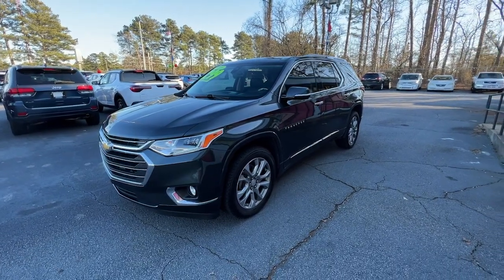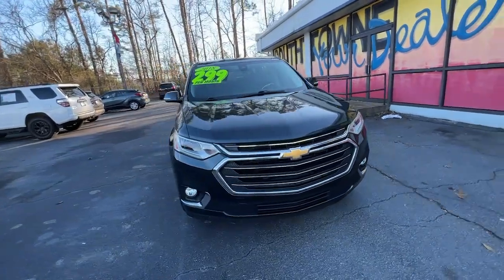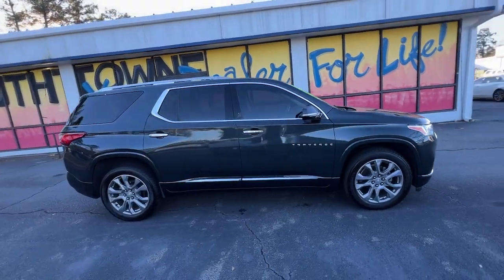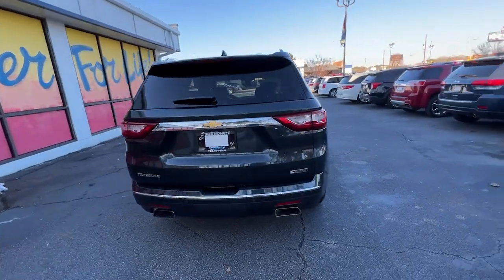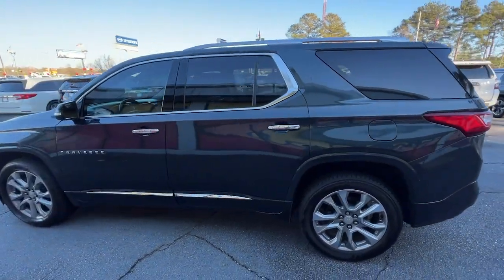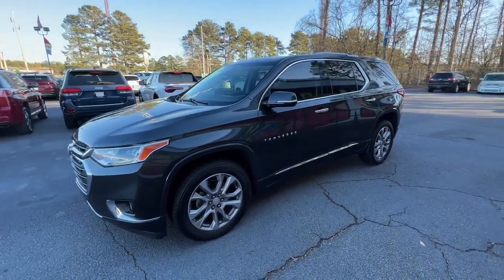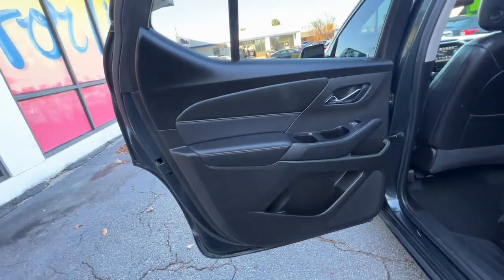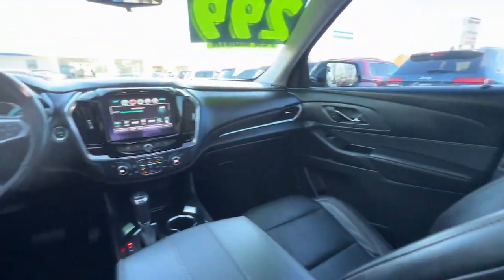2018 Chevrolet Traverse Riverdale, Morrow, Union City, Jonesboro, Forest Park, GA P12474B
Graphite Metallic Used 2018 Chevrolet Traverse Premier available in Riverdale, Georgia at Southtowne Hyundai of Riverdale. Servicing the Morrow, Union City, Jonesboro, Forest Park, GA area.

Graphite Metallic 2018 Chevrolet Traverse Premier FWD 9-Speed Automatic 3.6L V6 SIDI VVTbrbrHome of the 20 YEAR / MILLION MILE WARRANTY! Driver Confidence II Package (Following Distance Indicator Forward Collision Alert Front Pedestrian Braking IntelliBeam Auto High Beam Control Headlamps Lane Keep Assist w/Lane Departure Warning and Low Speed Forward Automatic Braking) Floor Liner Package (LPO) (1st and 2nd Row All-Weather Floor Liner (LPO) and 3rd Row All-Weather Floor Liner (LPO)) Preferred Equipment Group 1LZ Trailering Equipment (Heavy-Duty Cooling System) 10 Speakers 3.49 Axle Ratio 3rd row seats: split-bench 4-Wheel Disc Brakes 7-Passenger Seating (2-2-3 Seating Configuration) ABS brakes Air Conditioning Alloy wheels AM/FM radio: SiriusXM Apple CarPlay/Android Auto Auto-dimming door mirrors Auto-dimming Rear-View mirror Automatic temperature control Bose Premium 10-Speaker Audio System Feature Brake assist Bumpers: body-color Compass Delay-off headlights Driver door bin Driver vanity mirror Dual front impact airbags Dual front side impact airbags Dual SkyScape 2-Panel Power Sunroof Electronic Stability Control Emergency communication system: OnStar Guidance Four wheel independent suspension Front anti-roll bar Front Bucket Seats Front Center Armrest Front dual zone A/C Front fog lights Front reading lights Fully automatic headlights Garage door transmitter Heated door mirrors Heated front seats Heated rear seats Heated steering wheel Illuminated entry Low tire pressure warning Memory seat Navigation System Occupant sensing airbag Outside temperature display Overhead airbag Overhead console Panic alarm Passenger door bin Passenger vanity mirror Perforated Leather-Appointed Seat Trim Power door mirrors Power driver seat Power Liftgate Power passenger seat Power steering Power windows Premium audio system: Chevrolet MyLink Radio data system Radio: Chevrolet MyLink AM/FM Stereo w/Navigation Rear air conditioning Rear anti-roll bar Rear reading lights Rear window defroster Rear window wiper Remote keyless entry Roof rack: rails only Security system SiriusXM Satellite Radio Speed control Speed-sensing steering Spoiler Steering wheel memory Steering wheel mounted audio controls Tachometer Telescoping steering wheel Tilt steering wheel Traction control Trip computer Turn signal indicator mirrors Variably intermittent wipers Ventilated front seats Voltmeter and Wheels: 20 Argent Metallic Machine Faced Aluminum. 18/27 City/Highway MPGbrbrAwards:br  * JD Power Automotive Performance Execution and Layout (APEAL) Study   * 2018 KBB.com Best Family Cars   * 2018 KBB.com 10 Most Affordable 3-Row Vehicles   * 2018 KBB.com 10 Most Awarded Brandsbr$1250 MUST FINANCE WITH Southtowne Hyundai Prices do not include government fees which include tax tag and title. All prices Include all available discounts and dealer rebates. Specifications and availability subject to change without notice. See dealer for most current information. **Consumer must print and present prior to purchase for discounted price.**Employees and their family members are excluded from special pricing discounts**. All images are for illustrative purposes only actual product may vary see dealer for details or questions.